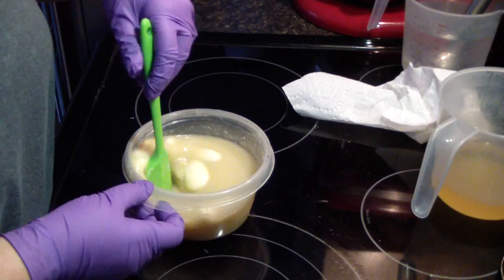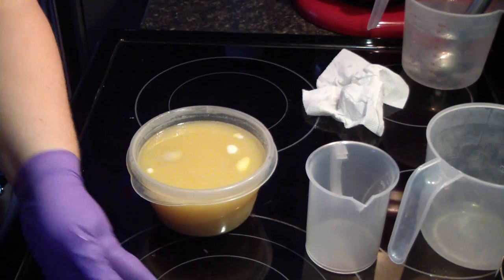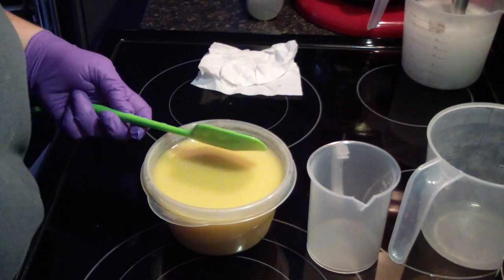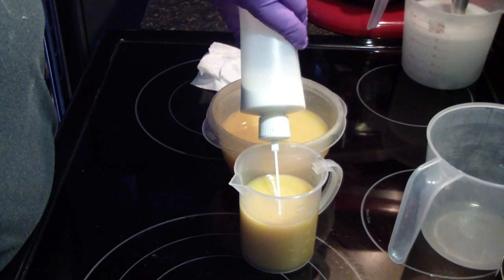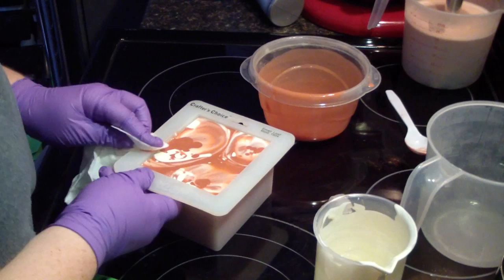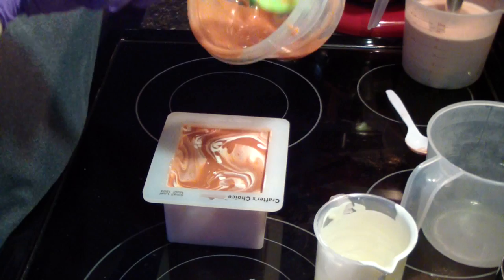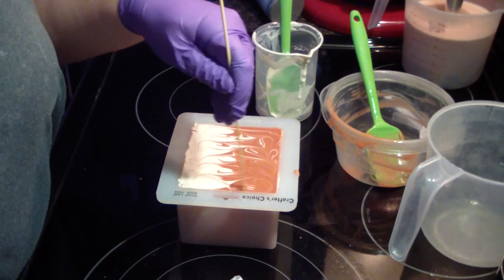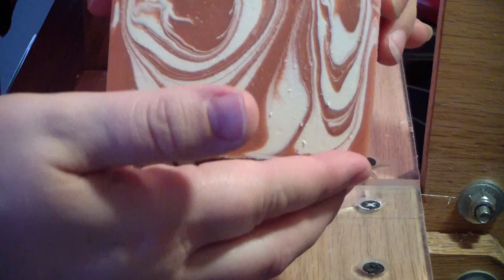Making & Cutting Orange Ultra Soap